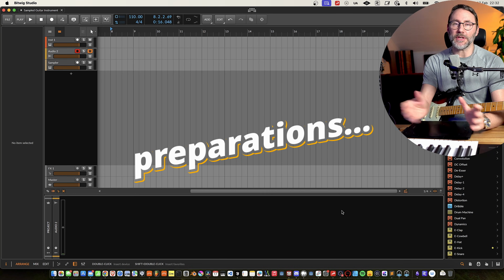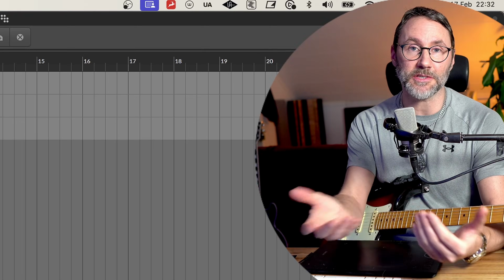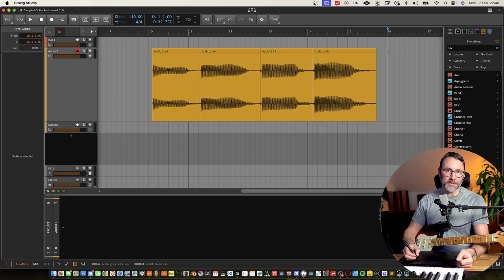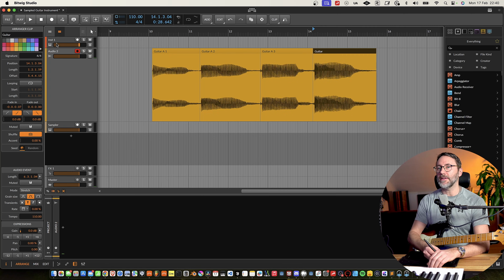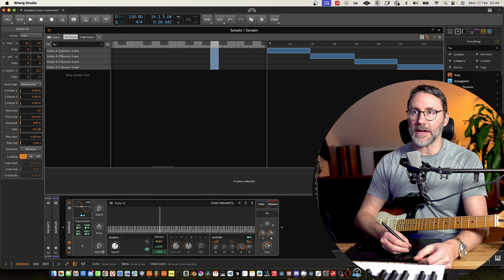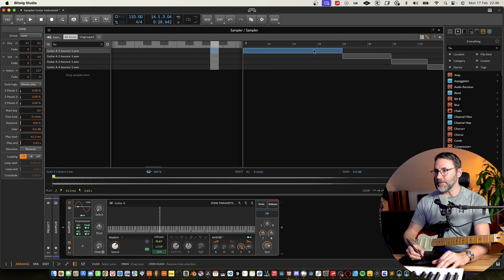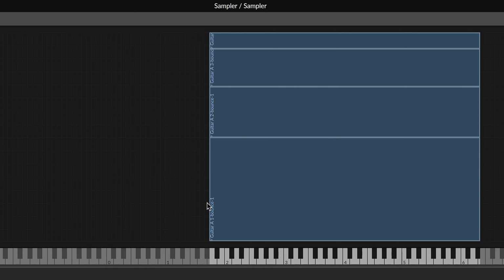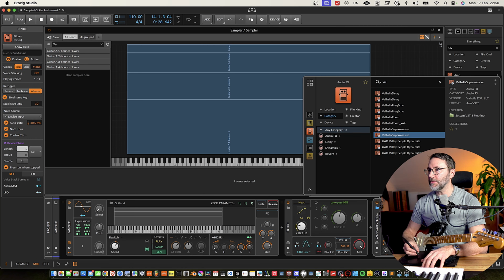Unleash Sampled Magic in Bitwig Studio! (+ Free Presets)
In this video, we take my Fender Player Plus guitar and transform it into a fully playable sampled instrument inside Bitwig Studio! Learn how to create velocity layers for dynamic, expressive playing and bring your real instrument sounds into the digital world. 🎛️🎶

🔹 Step-by-step sampling & editing
🔹 Velocity layers for realism
🔹 Bitwig’s sampler tricks
🔹 Download the free preset!